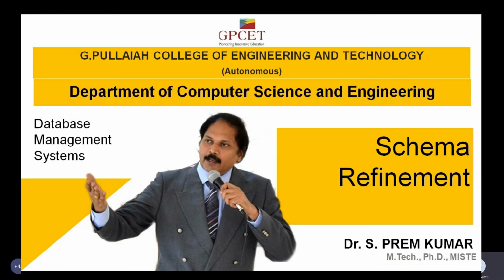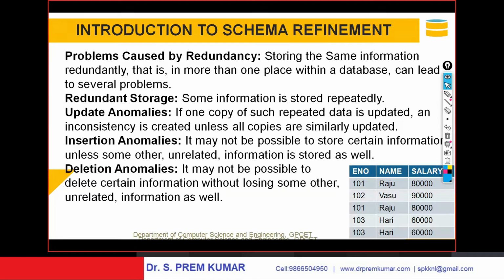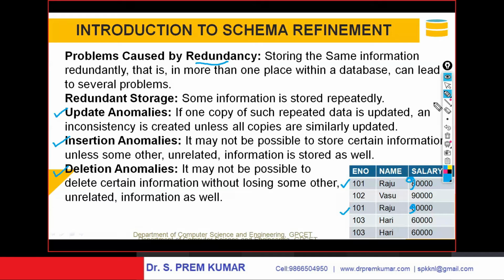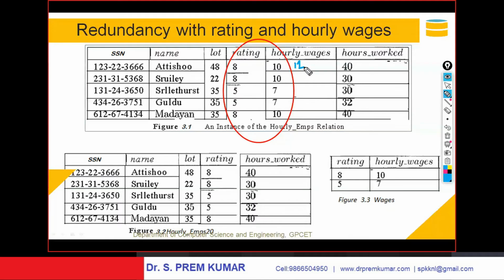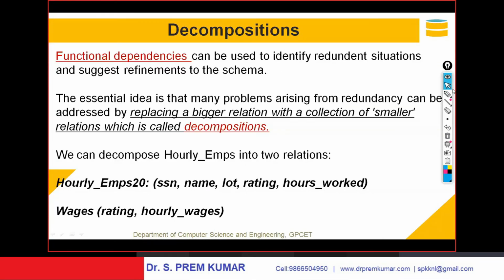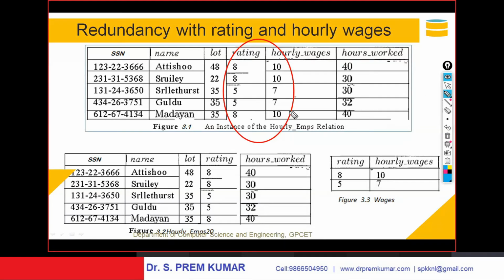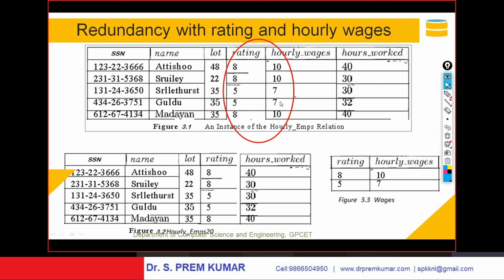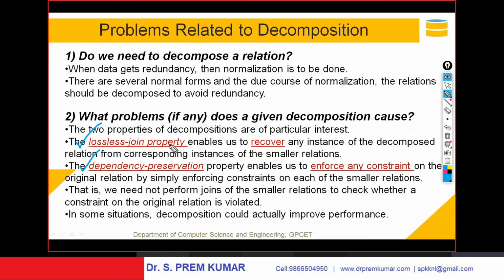19. Schema Refinement@DBMS: Dr. S. Prem Kumar, M.Tech., M.Phil., Ph.D., MISTE Professor GPCET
Schema Refinement@DBMS: Dr. S. Prem Kumar, M.Tech., M.Phil., Ph.D., MISTE Professor GPCET

Professor
G. Pullaiah College of Engineering and Technology,
Kurnool

Special thanks to Ms. Kunduru Gayathri, Asst.Prof and Mr. M. Janardhan Asso.Prof. who made this happen.